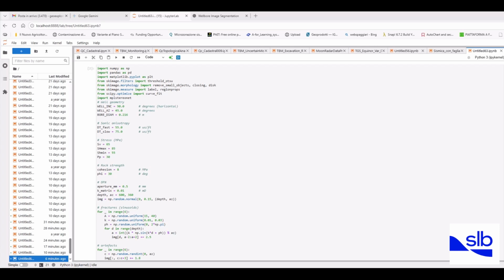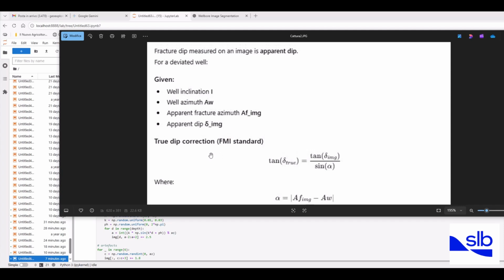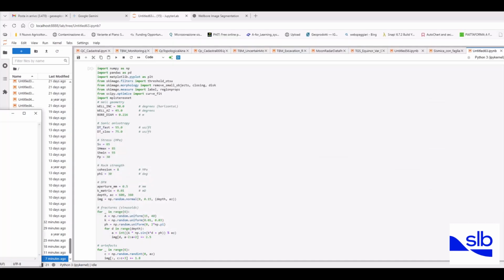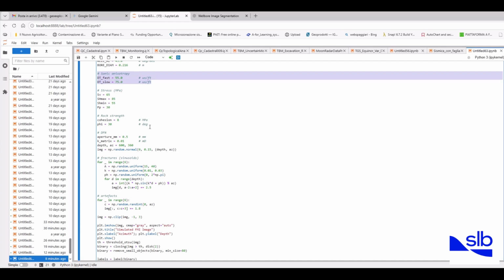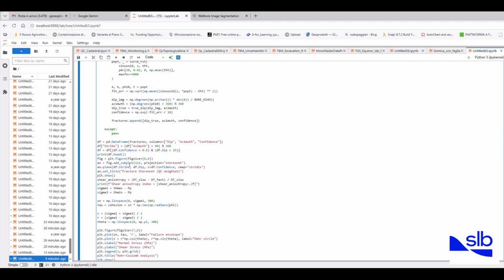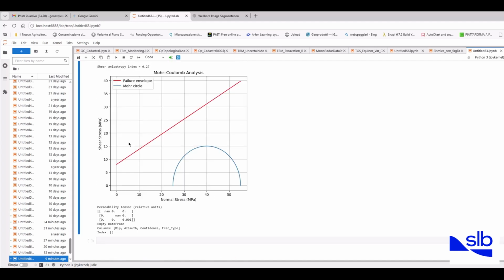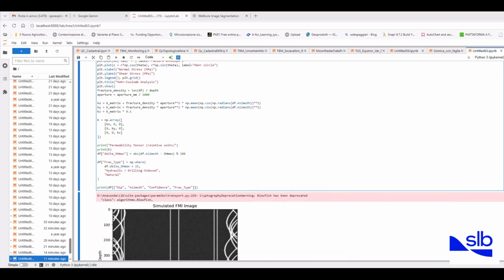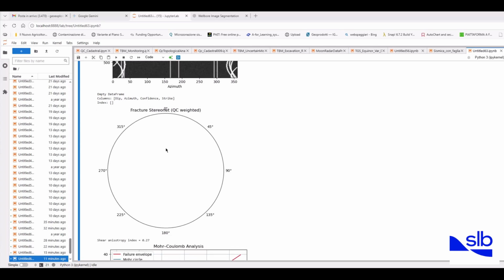Massive WellBoreIamge Processing